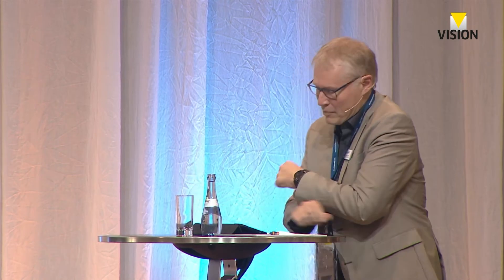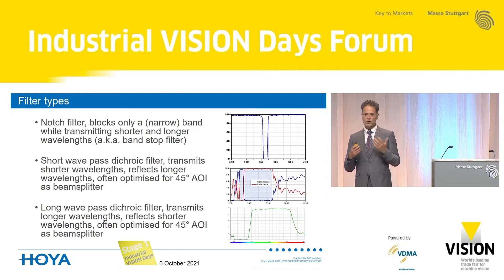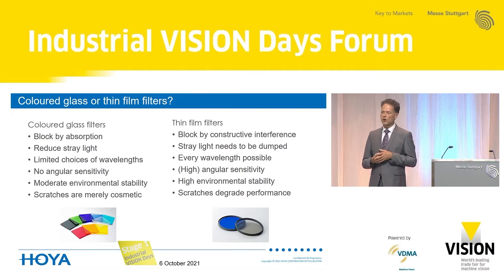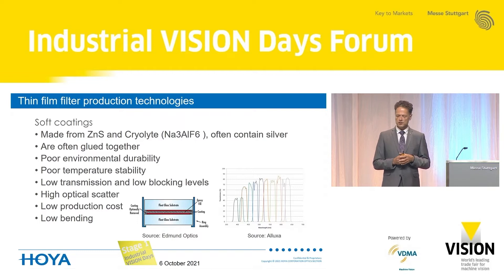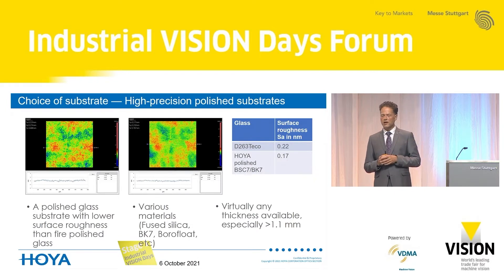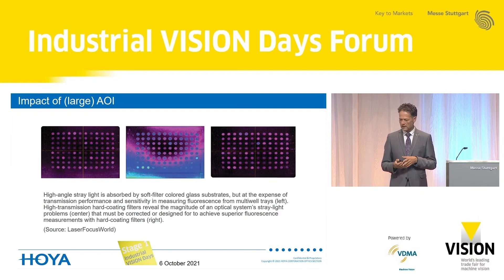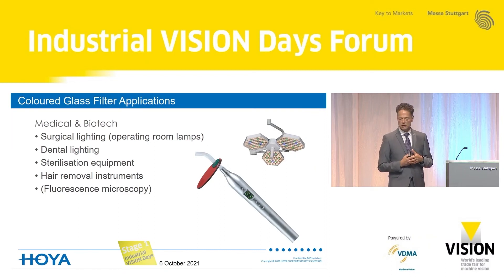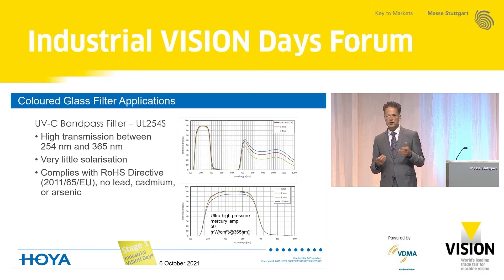Optische Filter — Eine Commodity?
Optische Filter werden oft übersehen, aber sie sind wichtige oder sogar entscheidende Komponenten in jedem optischen Instrument. Oliver Pust (HOYA Corporation Optics Section) arbeitet seit fast 10 Jahren bei einem Unternehmen für optische Filter und berichtet von seinen Erfahrungen. Er hat die weit verbreitete und zunehmende Tendenz von Kunden beobachtet, die optische Filter als Commodity betrachten, an die erst in späten Phasen des Entwicklungsprozesses eines neuen optischen Instruments gedacht werden muss. Optische Filter sind jedoch keine Commodity!

Über die VISION
Die VISION, die Weltleitmesse für Bildverarbeitung, findet 2022 vom 4. bis zum 6. Oktober in Stuttgart (Deutschland) statt. Die etablierte Fachmesse bildet das komplette Spektrum der Bildverarbeitungstechnologie ab. Neben hochkarätigen AusstellerInnen aus der ganzen Welt überzeugt sie durch ihr abwechslungsreiches Rahmenprogramm, wie das weltweit größte Forum für Bildverarbeitung, die Industrial VISION Days und die VISION Start-up World.

⬇ ⬇ ⬇ Schreib uns, komm vorbei!

MESSE STUTTGART
Wir bringen Menschen zusammen. Mitten im Herzen Europas gelegen ist die Messe Stuttgart zentrale Drehscheibe für Ideen und Kontakte. Aus allen Branchen treffen hier Weltmarktführer auf mittelständische Hidden Champions und spannende Start-ups. Auf unseren Messen, Kongressen und Events entstehen so interessante Kooperationen und neue Geschäftsfelder. Im direkten Austausch, ohne Umwege.

00:00 Intro
00:17 presentation